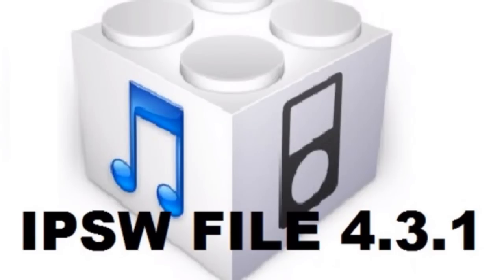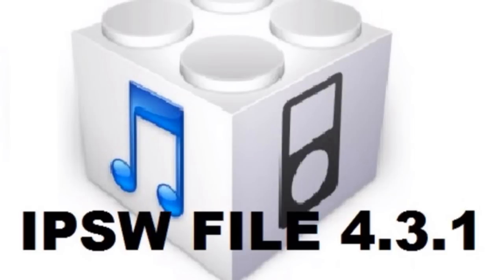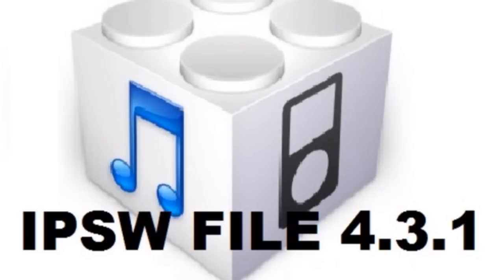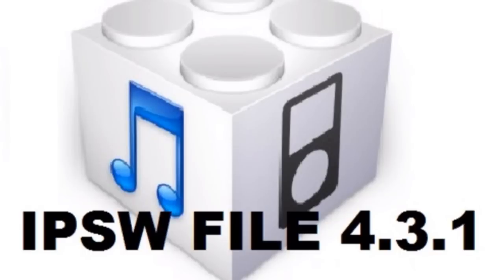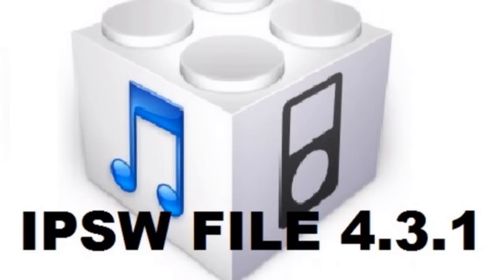Custom iPod Touch Snowbreeze IPSW File 4.3.1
!READ DESCRIPTION!

THIS IS FOR iPOD TOUCH 4G ONLY!!!

This is a quick video to tell you guys that i uploaded a pre-made JAILBROKEN IPSW file, For iPod Touch 4G ONLY!, so you dont have to go though the process of making it!